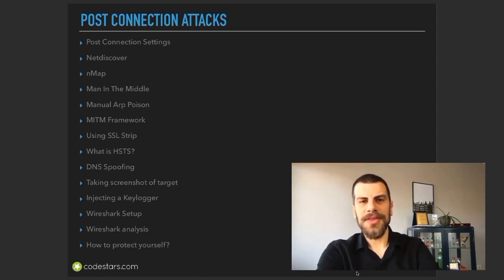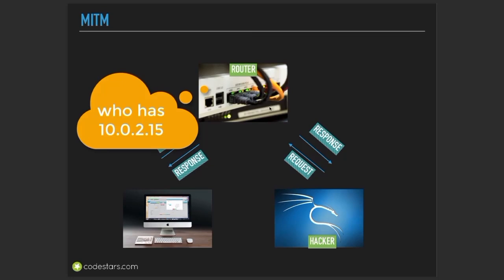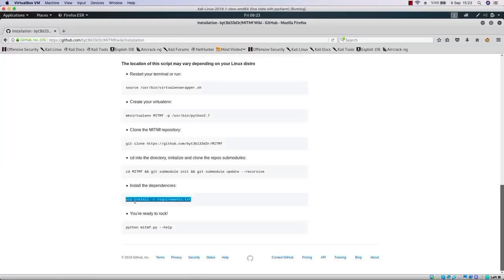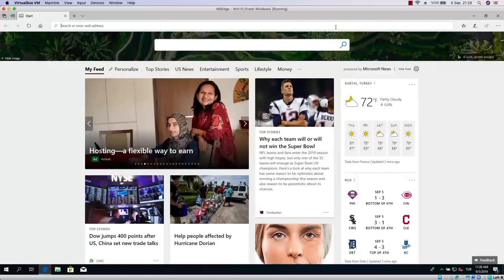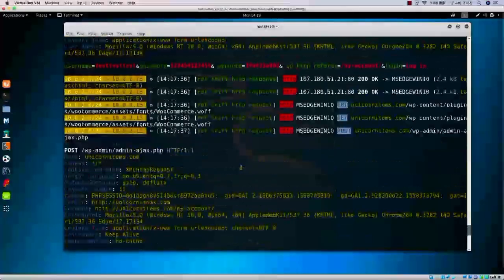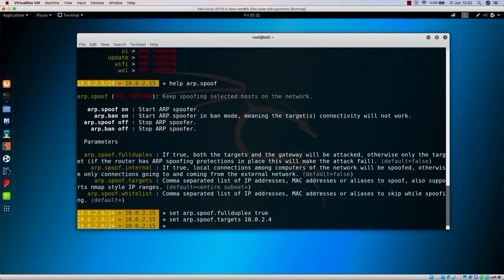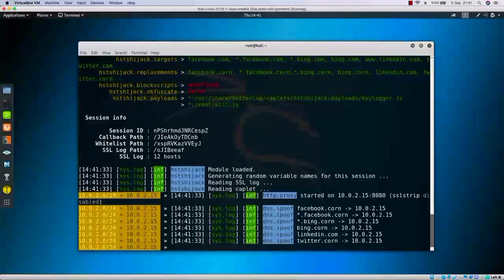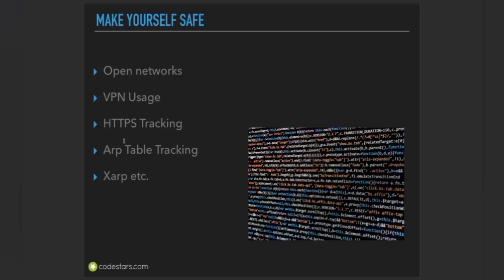ETHICAL HACKER you are going to learn about post connection attacks and more others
So I decided to add the whole lesson 9 videos together so after watching the first lesson 9a there are other lesson from these same number nine but different topic and explanation so you need to watch the full videos in order to understand and make no mistake

LESSON 9